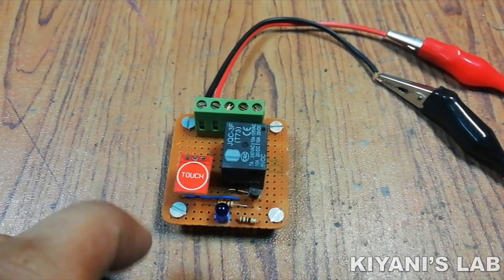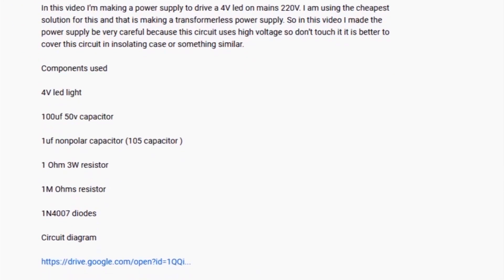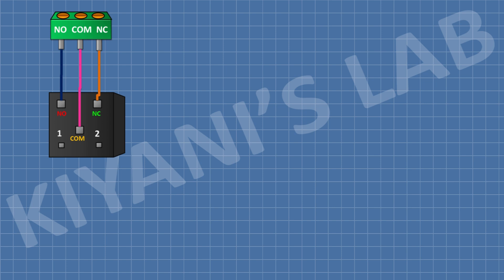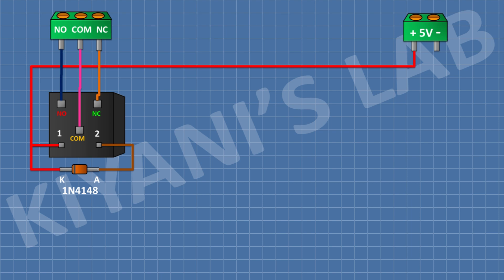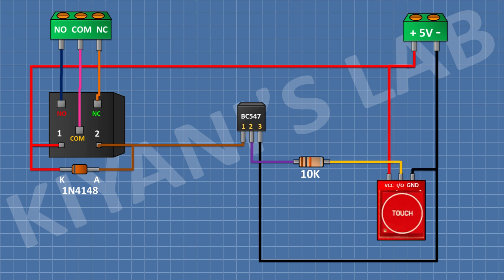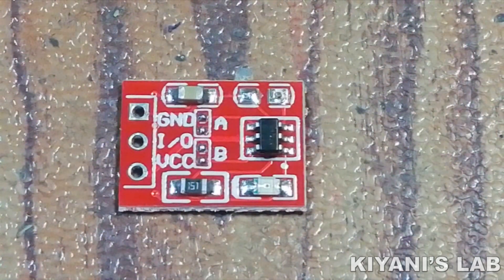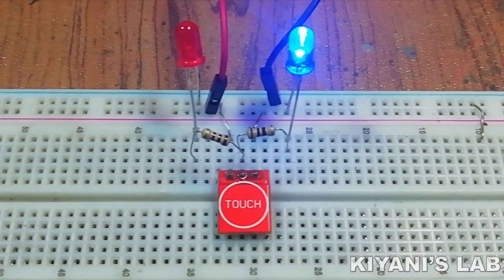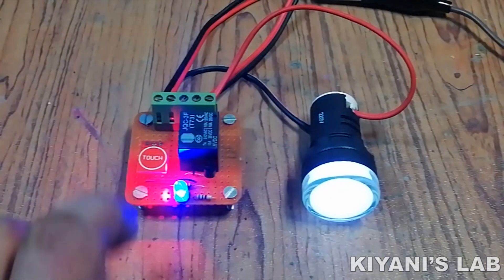How to Make Touch On Off Switch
Hi friends in this video i have made a Touch On Off Switch.

Components:

1X TTP233 TOUCH SENSOR

1X BC547 TRANSISTOR

1X 1N4148 DIODE

1X LED

1X 100 OHM RESISTOR

1X 10K RESISTOR

1X 5V RELAY

1X 3 PIN MALE HEADER

1X 3 PIN FEMALE HEADER

1X 2 PIN TERMINAL BLOCK

1X 3 PIN TERMINAL BLOCK

1X PREF BOARD

Useful Tools

3d printer